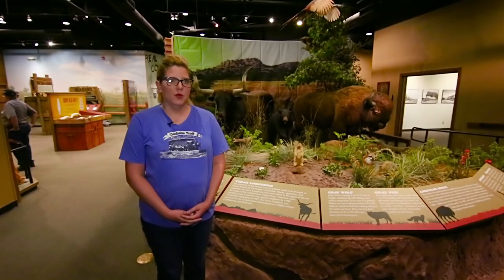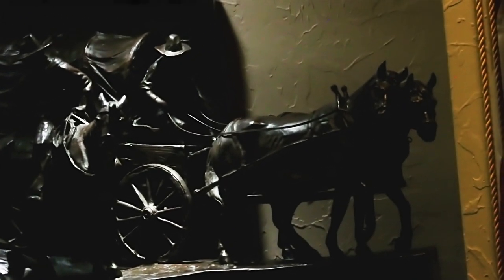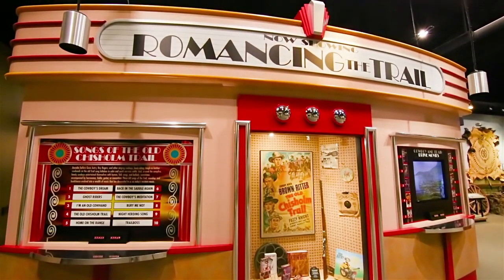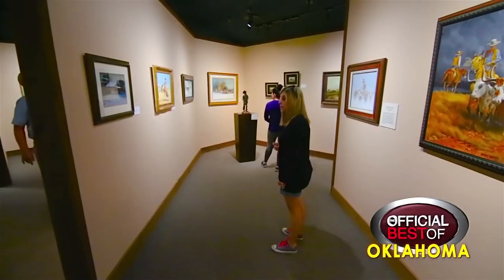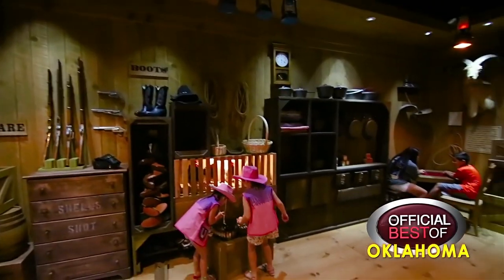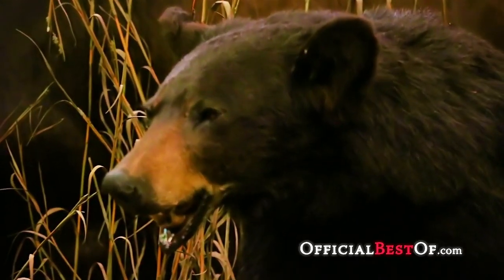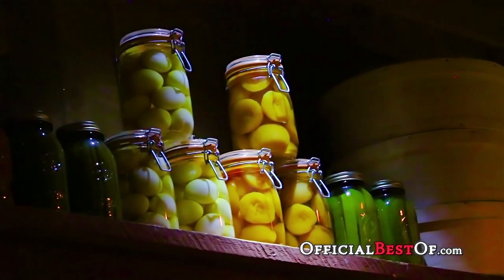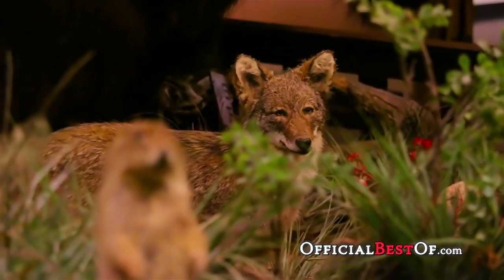Chisholm Trail Heritage Center - Best Heritage Attraction - Oklahoma 2018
Located just north of the Red River on the historic Chisholm Trail in Duncan, Oklahoma, the Chisholm Trail Heritage Center is not your typical “stop-and-stare” museum.

This is a interactive adventure for cowboys and cowgirls of all ages. We have awarded them Best Heritage Attraction in Oklahoma and True West Magazine has deemed this facility a Top Ten Western Museum.

Toss a rope around a Longhorn steer; ride a bucking bronco; create your own brand or sit a spell near the campfire and listen to Jesse Chisholm as he offers advice to a young cowboy on his first cattle drive. In the multi-sensory Experience Theater, smell the wildflowers of a springtime Oklahoma prairie, listen to the thundering hooves of a cattle stampede, and feel the wind and rain on your face as a storm rages. The Chisholm Trail Heritage Center in Duncan, Oklahoma is a world class experience that also offers an art gallery with rotating exhibits throughout the year.